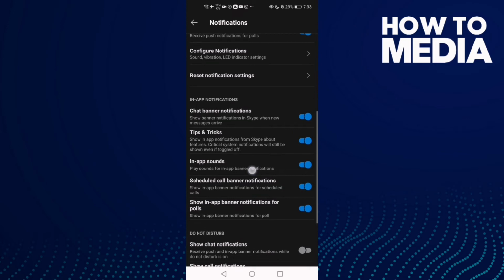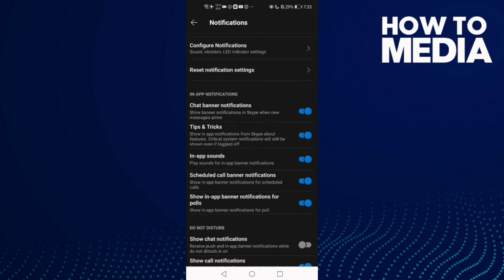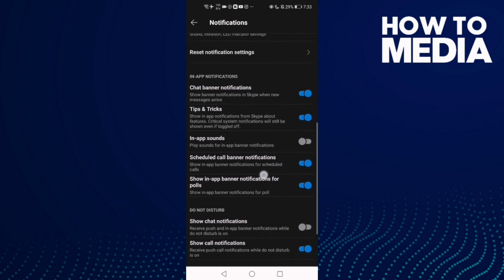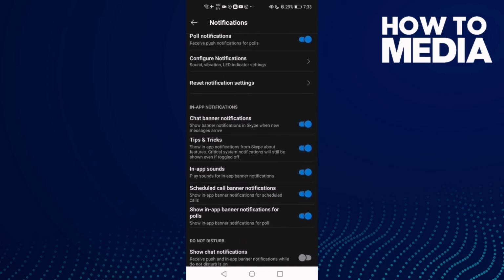How to Turn off/on in-app Sounds on Skype Mobile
in this video we discuss :